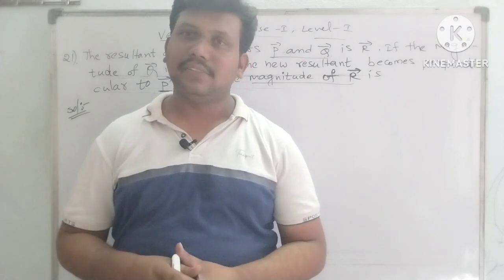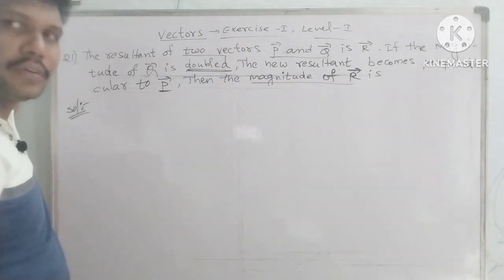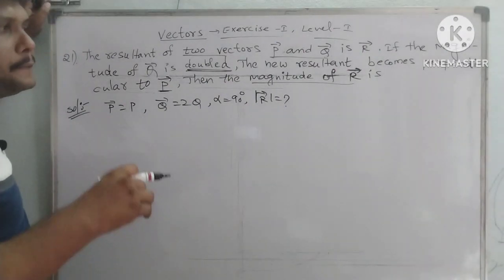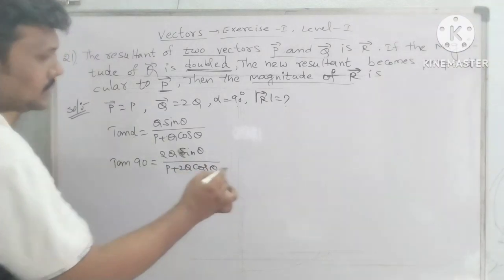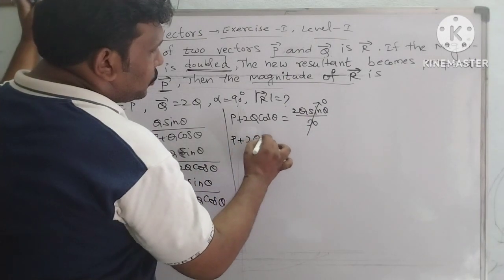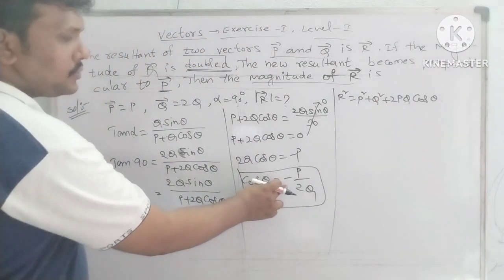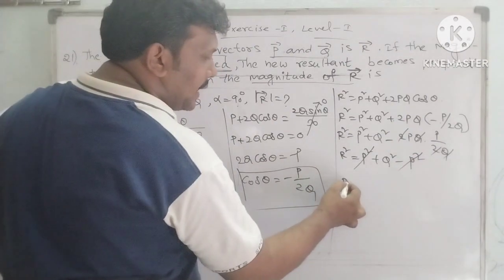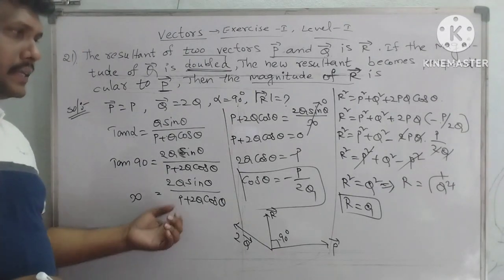12 January 2024